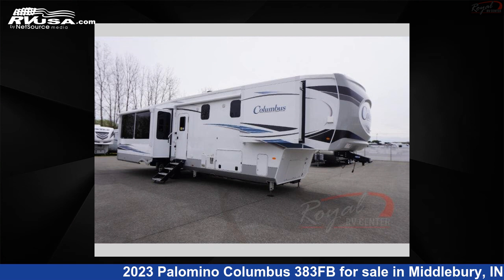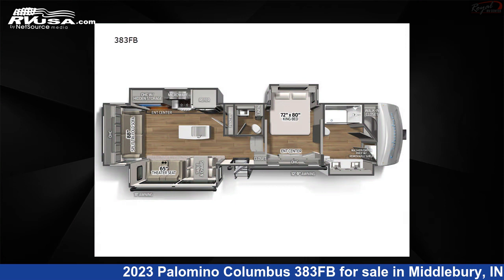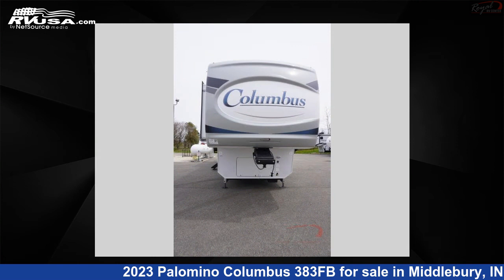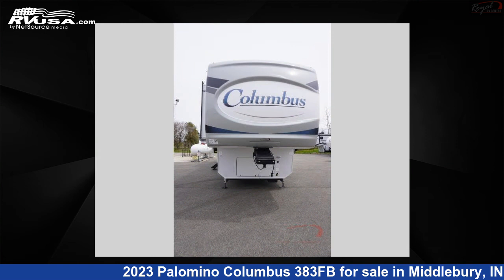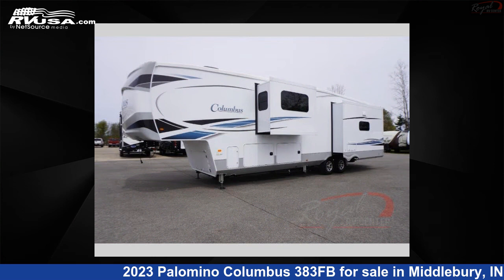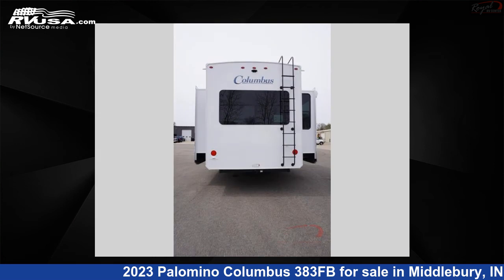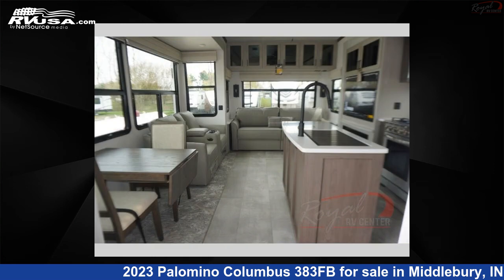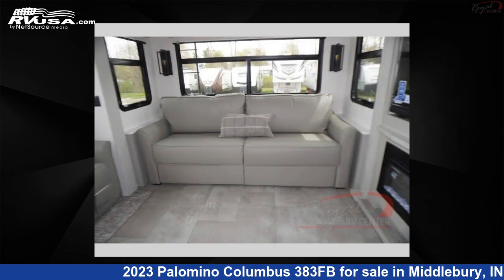Unbelievable 2023 Palomino Columbus Fifth Wheel RV For Sale in Middlebury, IN | RVUSA.com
This 2023 Palomino Columbus 383FB is a Fifth Wheel RV. It is located in Middlebury, IN 46540 and is offered for sale by Royal RV Center. This New Palomino Is 41' 0" in length and features 4 slideouts, sleeps 4, Slideout, and 75 gal fresh water capacity. The floorplan layout of this Fifth Wheel features Bath and a Half, Front Bath, Kitchen Island, Rear Living Area.